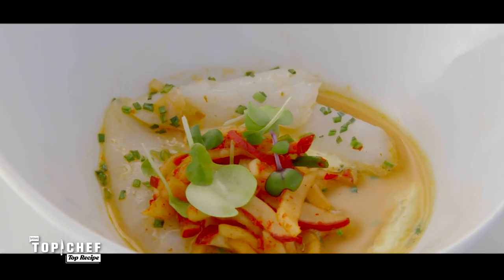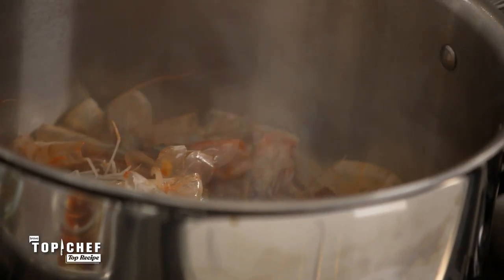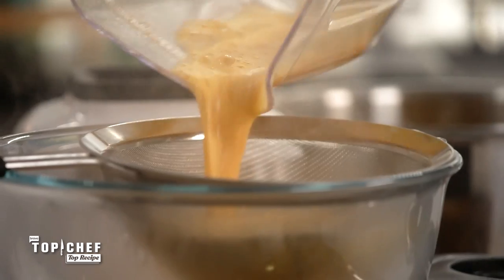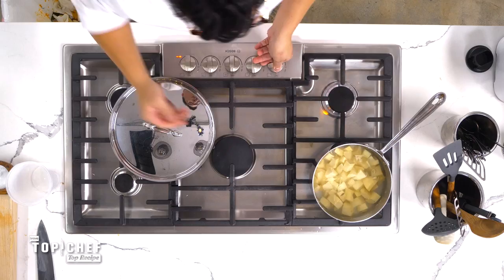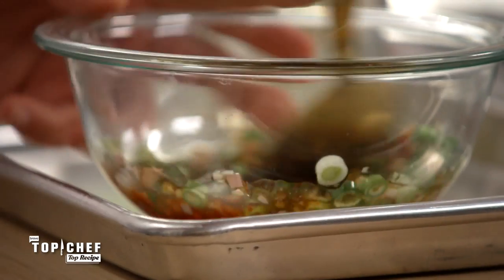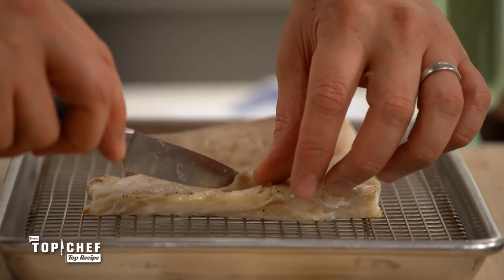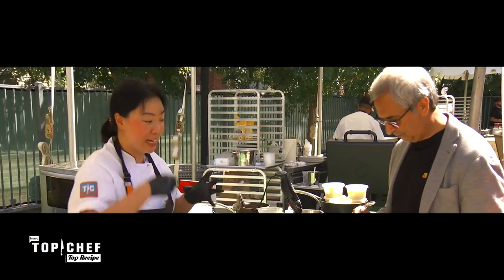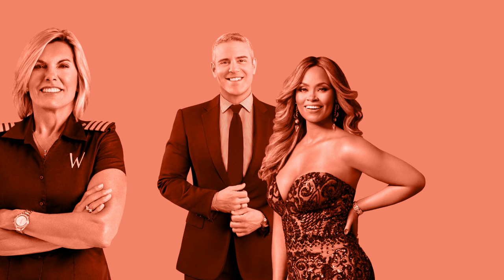This Winning Fish Dish Is Swimming in Flavor | Top Chef Top Recipe | Bravo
Did you see Jae Jung's winning cod dish and think, "Whaaat? There's no way I could make that, it's so complicated!" Fear not, home chef. Dale Talde will break it down in a way where you'll be eating with the fishes in no time. Watch full episodes in the free Bravo app and on Peacock.

About Top Recipe:
Dale Talde inspires tastemakers, foodies, and fans alike to be a Top Chef at home by showing exactly how to re-create each week’s Top Chef winning dish. Dale will simplify the recipe for the at-home chef by breaking down techniques, swapping in easy-to-find ingredients, and leaning into relevant themes from the current Top Chef season.

About Top Chef:
In the all-new season, the chefs will put their expert take on iconic regional dishes, while also being immersed in the ethnic diversity that has come to define Houston’s culinary identity. From paying tribute to the state’s female trailblazers to hosting a block party fundraiser to preserve Freedmen’s town, the culinary showdown from 15 to 1 “Top Chef,” is one for the history books.

Bravo is a program service of NBC Universal Cable Entertainment, a division of NBC Universal. Watch your favorite dramas, comedies, true crime and reality, plus news, sports and pop culture updates on Peacock, the streaming service from NBCUniversal and the new streaming home for Bravo.